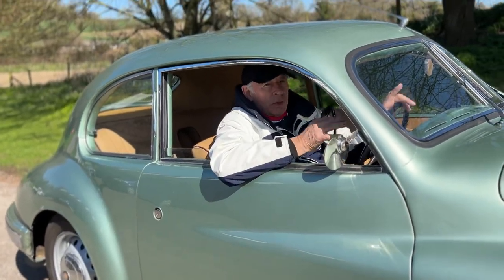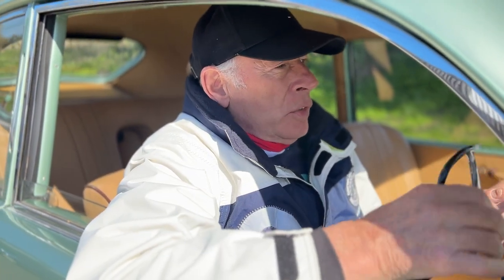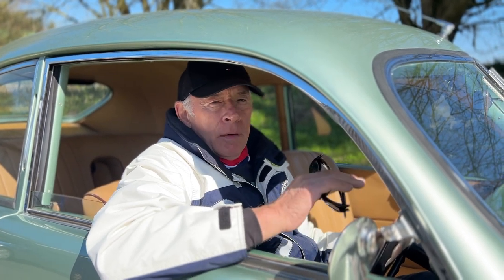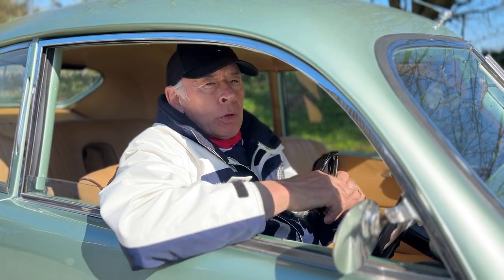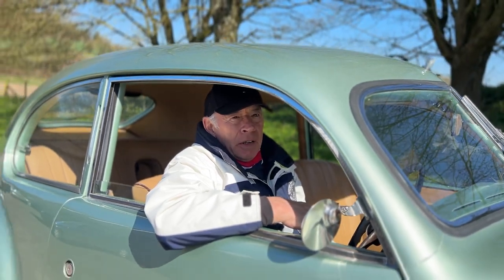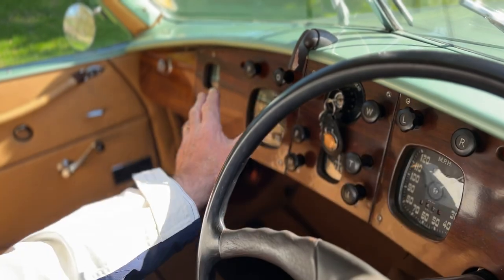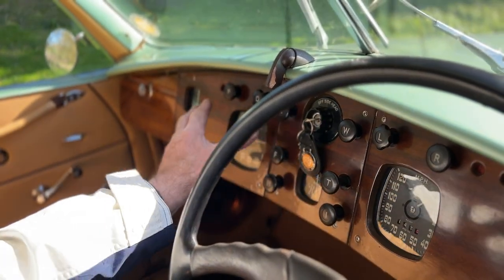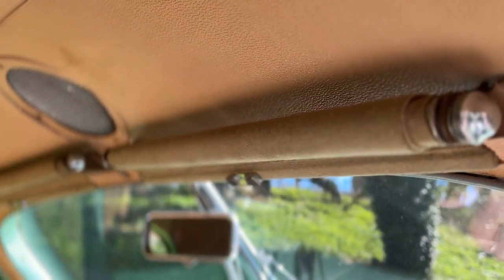1952 Bristol 401 - Now Sold by Robin Lawton Vintage & Classic Cars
1952 Bristol 401

Always a motor car that has appealed to connoisseurs, Bristol cars have always had a most loyal following.

The 401 - the first of the ‘Aerodyne’ models - was produced between 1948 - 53. This model was a development of the 400, which remained available until 1950. The 401 proved to be very successful, with a total of 611 units built.

Power came from an improved version of the pre-war BMW M328 engine developing bhp and this, allied to the sleek styling with a very low drag coefficient, made for a motor car capable of almost 100 mph. Acceleration was particularly brisk for a car in the 2 litre class with 0 - 60mph taking just 15 seconds.

The exclusivity offered by the Bristol 401 came at a price, however, with a cost of £3532 including purchase tax.

The 1952 example we present here was first registered on 18th July of that year to a Mr Thomas Rutter of Sussex. Various changes of ownership are recorded, with the car passing to the present custodian 11 years ago.   She is most attractively finished in metallic pale green with beige leather interior trim which is in first class order.

This fine example that has proved its worth touring in France, Spain, Germany and Italy and the fitted overdrive makes light work of long journeys. Specification includes 406 front suspension (disc brakes with Coopercraft callipers and new servo) and all work carried out by respected marque specialists.  She sits on Michelin X tyres which give a most period appearance.  High level brake light and LED rear lights are fitted for added safety.

There is an extensive service/maintenance history supplied, which dates back almost 50 years, leaving little doubt that this car has clearly been properly cared for. The current MOT certificate was obtained in January this year, with no advisories.

Presented in excellent all-round condition, this Bristol is sure to appeal to an enthusiast seeking a high-quality motor car that is both capable and of appealing appearance.